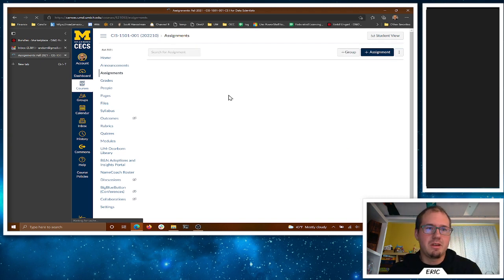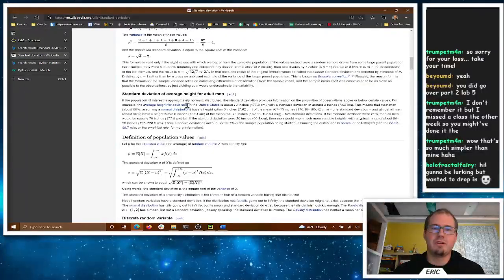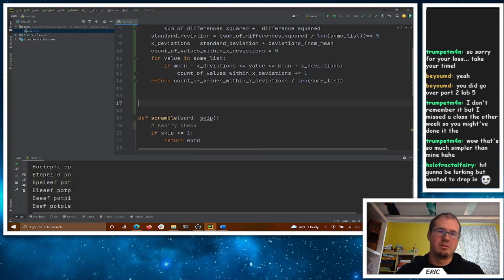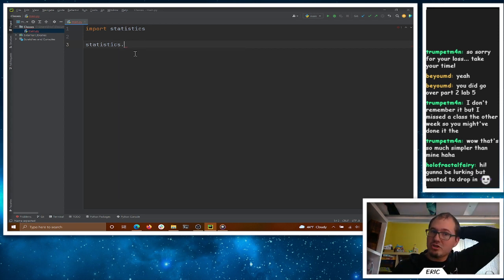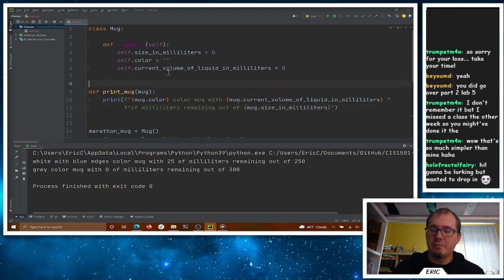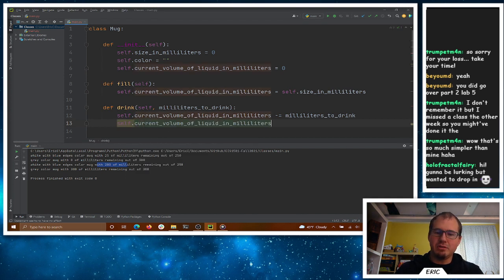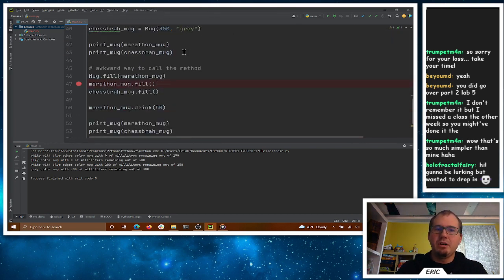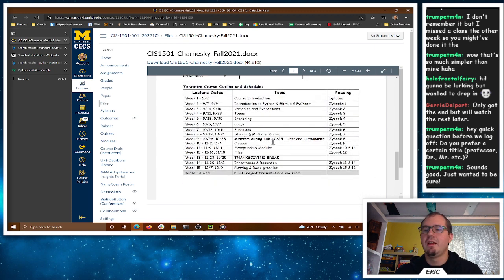CIS 1501 - CS 1 for Data Scientists ( Python ) - Classes - Fall 2021